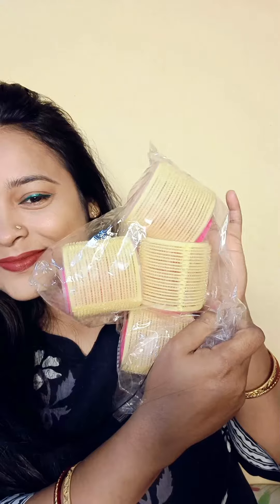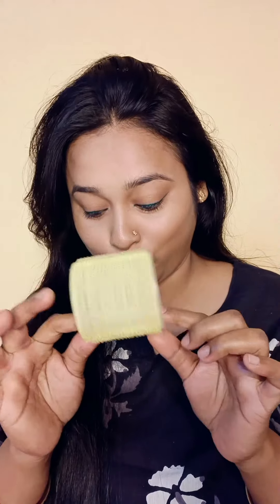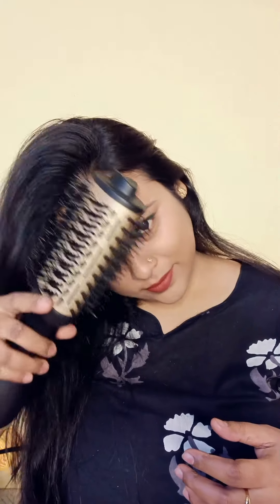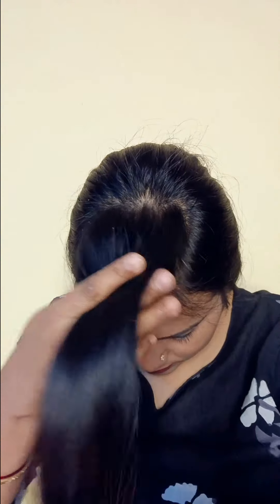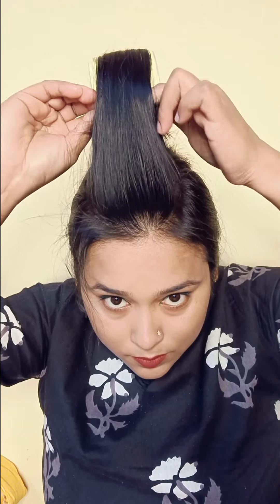How To Use Hair Rollers For Instant Volume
Hair rollers